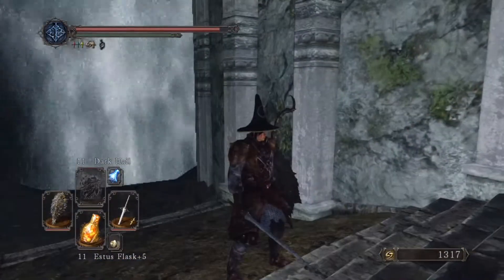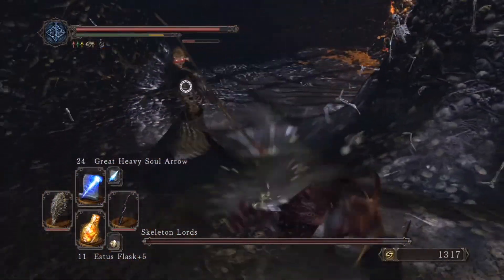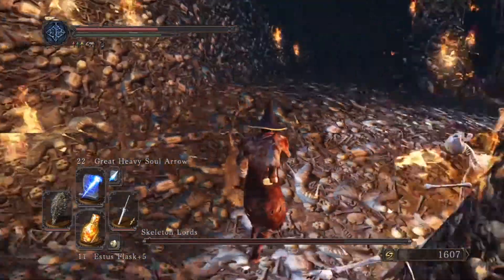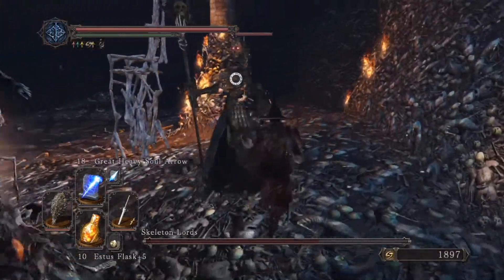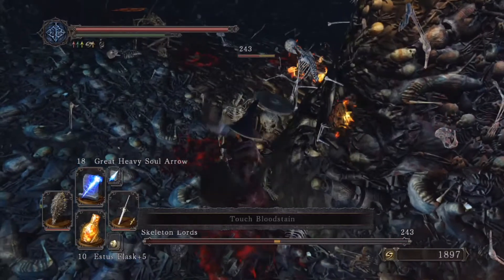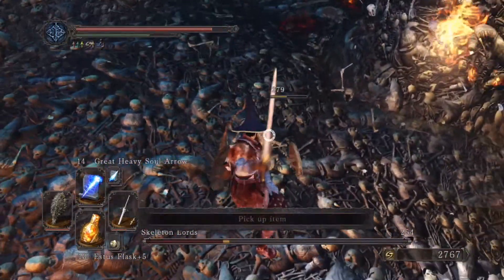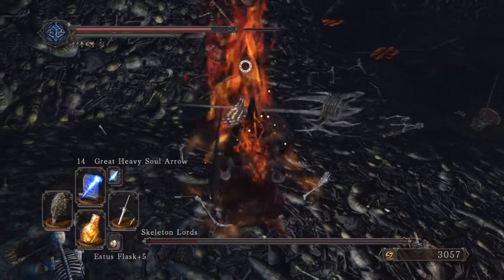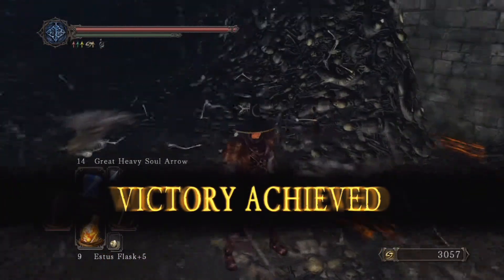Dark Souls 2 Boss Fight: Skeleton Lords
A guide to the Skeleton Lords boss fight in the Huntsmans Copse.